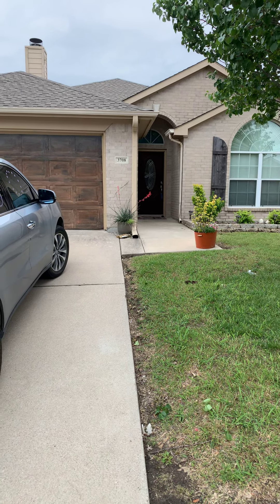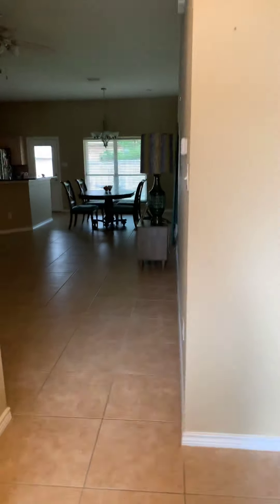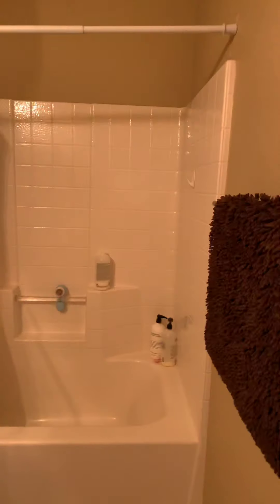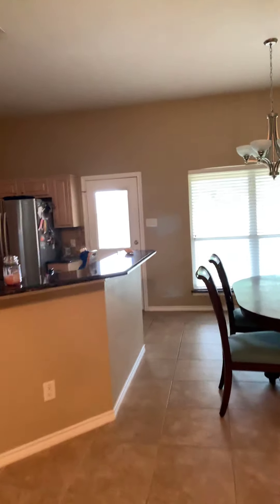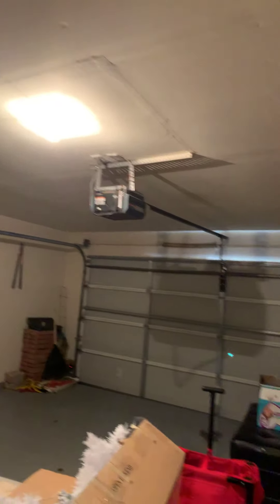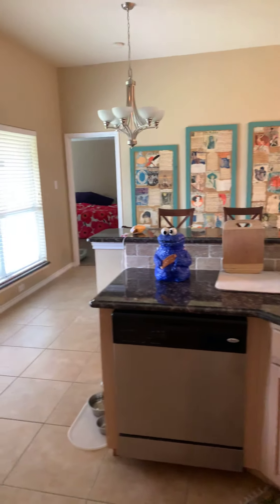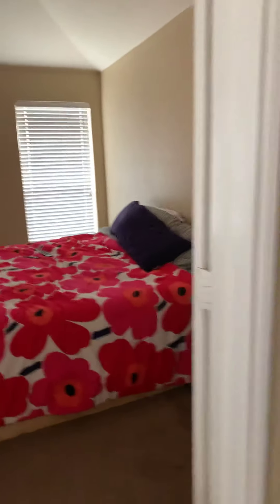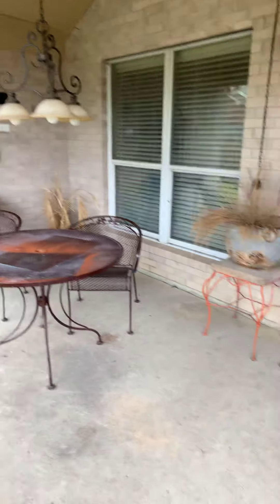May 10, 2019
3708 hazel